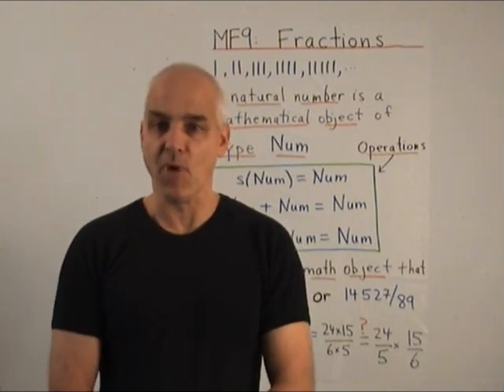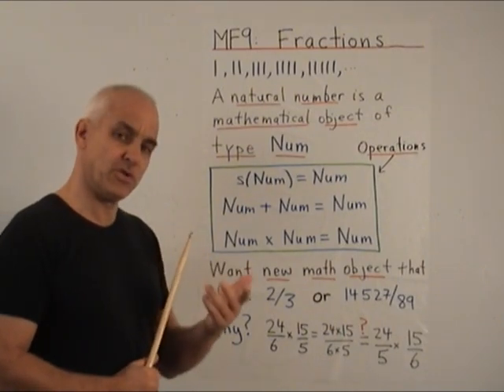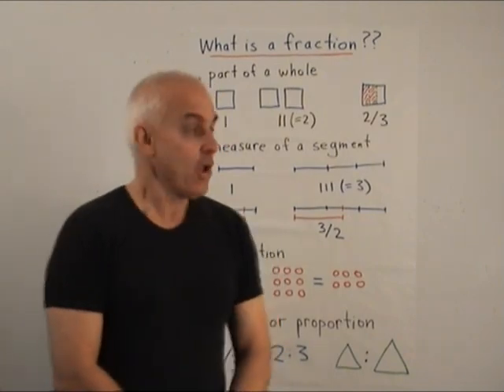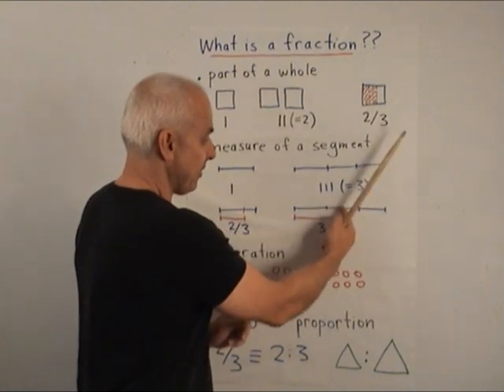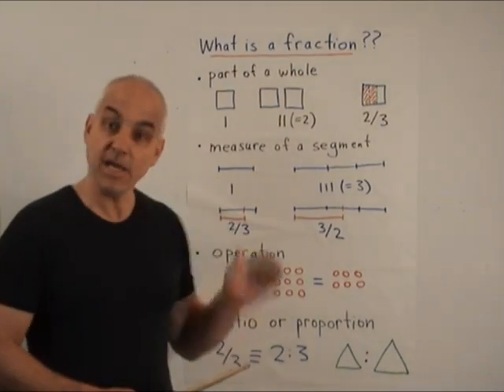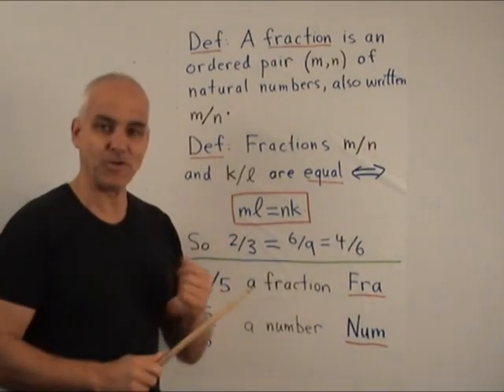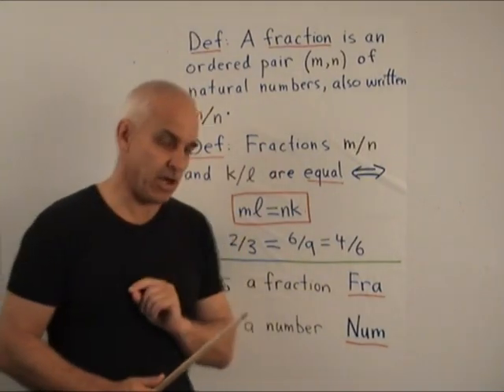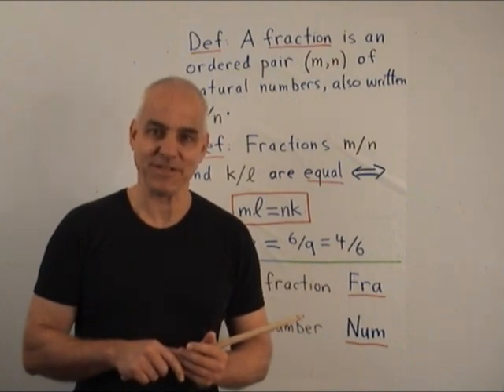Fractions | Arithmetic and Geometry Math Foundations 9 | N J Wildberger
Fractions can be introduced in many different ways. This is a very important topic for mathematics education!

We give a definition depending only on natural numbers, not geometry.

Video Contents
00:00 Fractions
01:51 What is a fraction
04:06 Mathematical definition